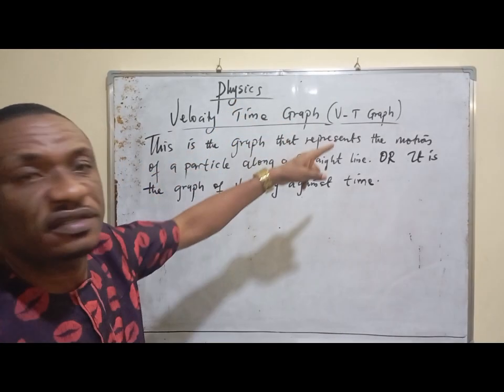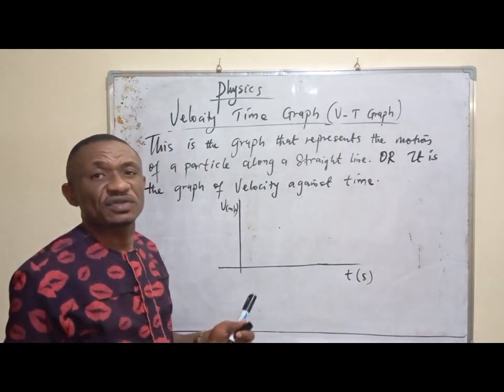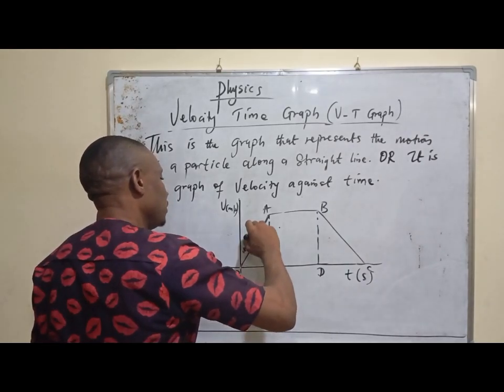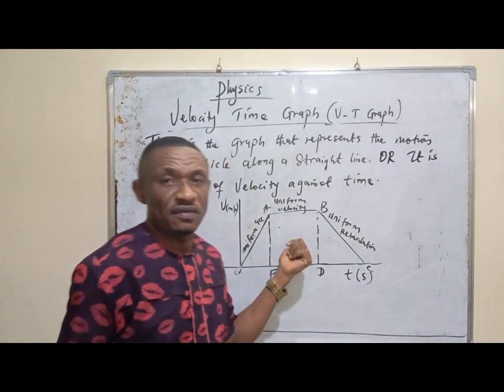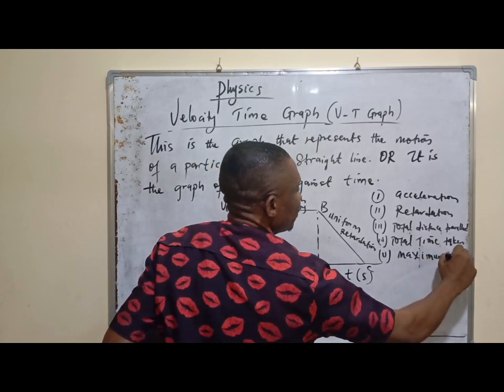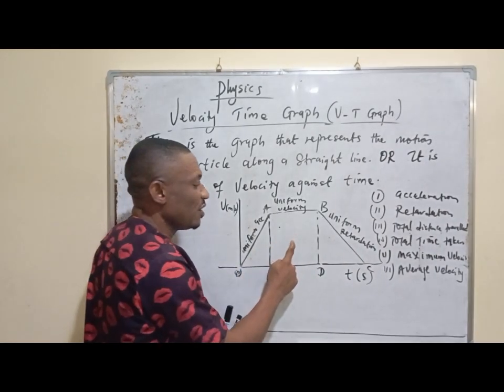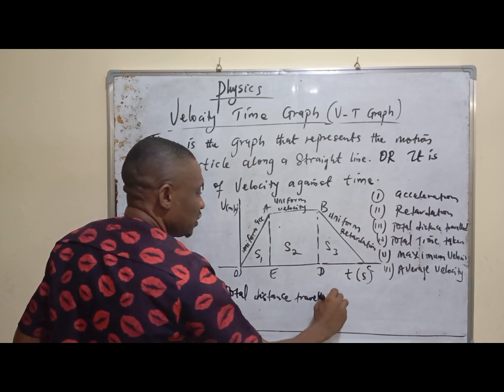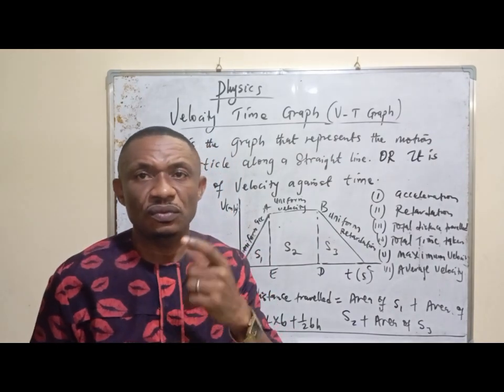Velocity time graph (V-T Graph)